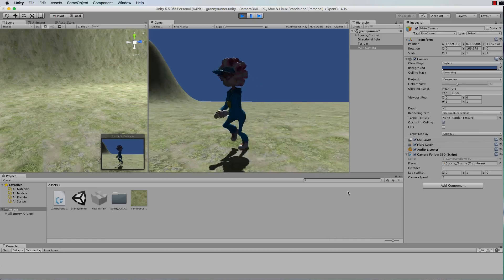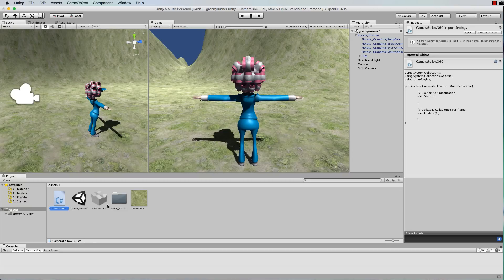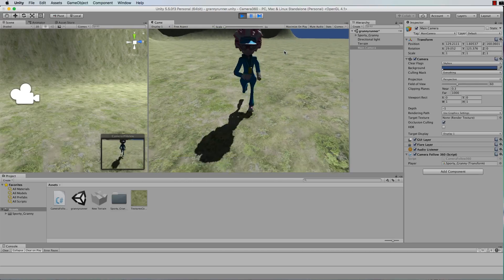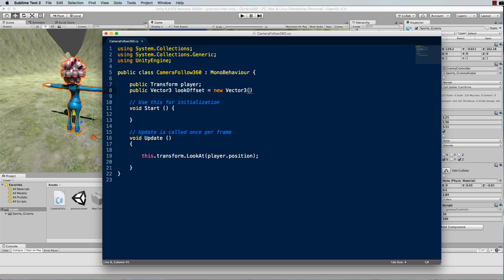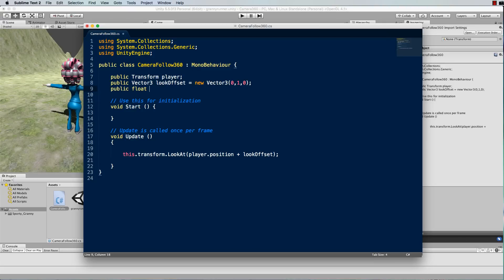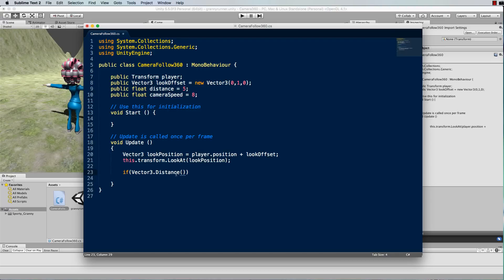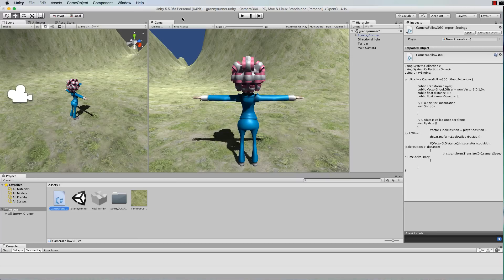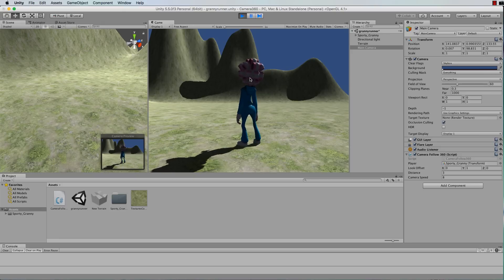Creating a Third Person Camera that allows Character to turn 360 degrees.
In many third person games the character is able to turn a full 360 degrees so the player can see them from the front and not always from behind.  In this tutorial I will show you how to quickly construct such a camera controller.